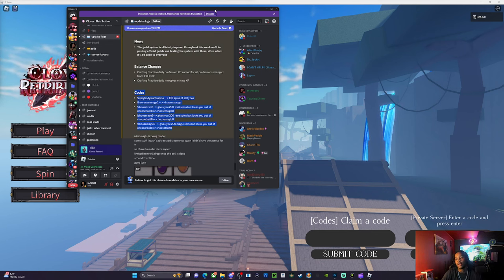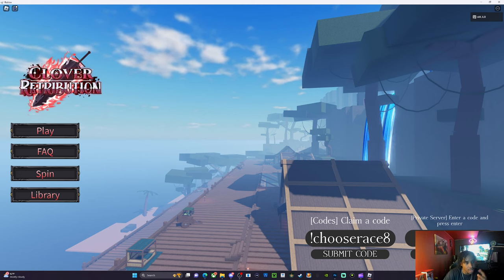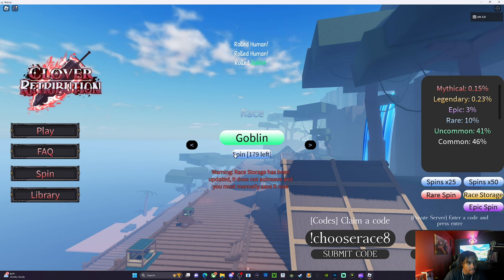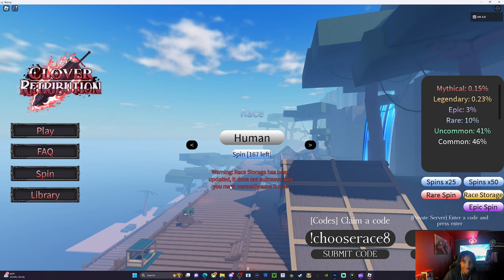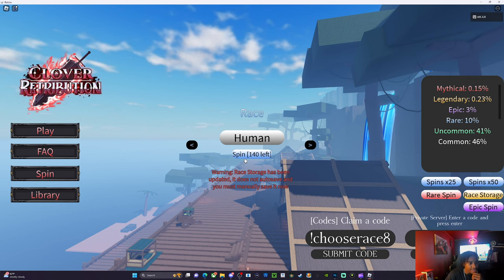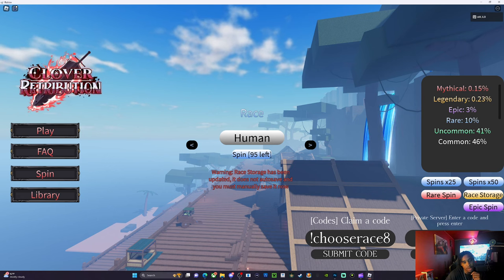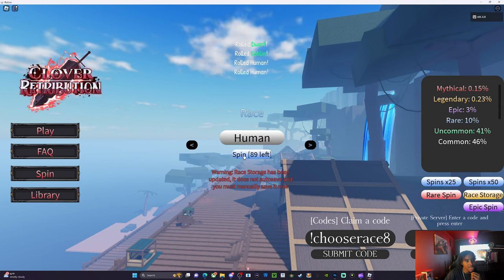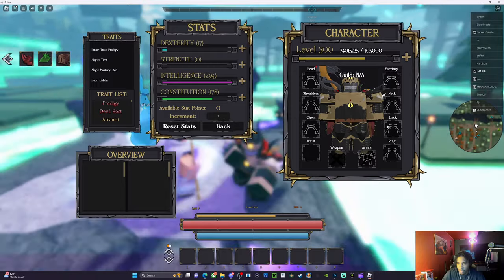CLOVER RETRIBUTION NEW UPDATE GUIDE